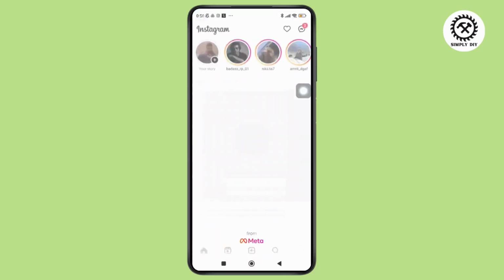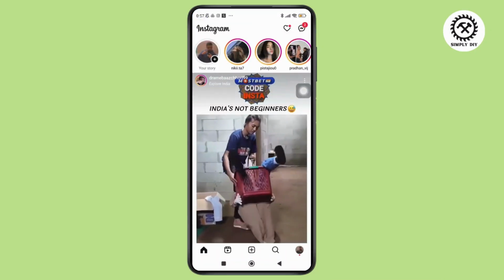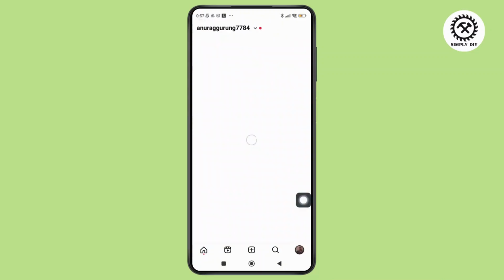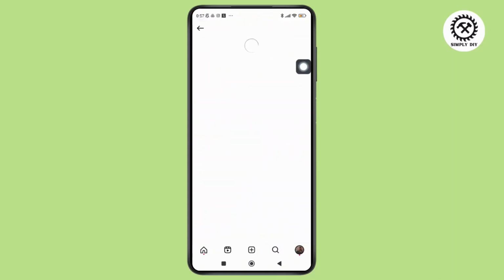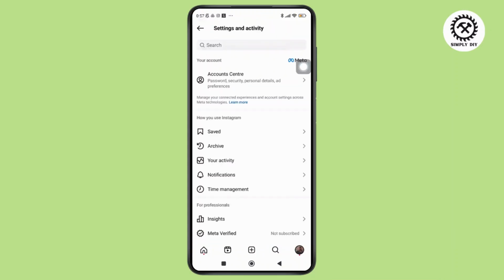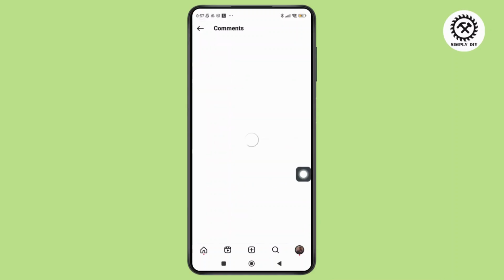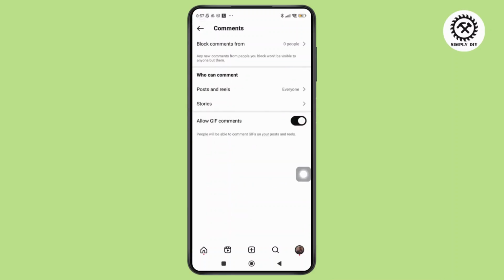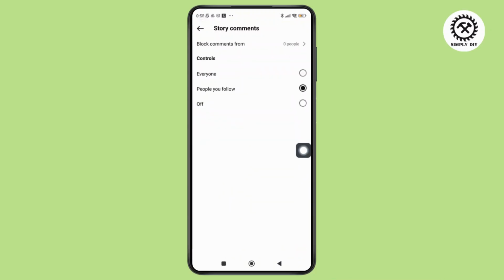How to Enable Instagram Story Comments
Learn how to enable Instagram Story comments with this easy step-by-step guide. In this video, I'll show you how to turn on or manage your story comments so you can interact with your followers more effectively. Whether you want everyone to comment or just people you follow, this new Instagram feature makes it easy to customize your preferences. Make sure you're up to date with the latest Instagram features to engage with your audience.

Chapters:
00:00 - Introduction
Learn how to enable story comments on Instagram with this simple tutorial.

00:05 - Open Instagram App
Ensure you're logged into your account and open the Instagram app.

00:10 - Go to Profile Section
Tap on your profile icon in the bottom right corner of the screen.

00:15 - Access Menu Options
Tap on the three-dash icon at the top right corner to open the menu.

00:20 - Tap on Comment Options
Scroll down and tap on "Comment Options" to manage story comment settings.

00:30 - Enable Story Comments
Under "Controls," select either "Everyone" or "People You Follow" to enable comments.

00:40 - Save and Exit
That's it! Your story comments are now enabled for everyone or those you follow.

00:45 - Conclusion